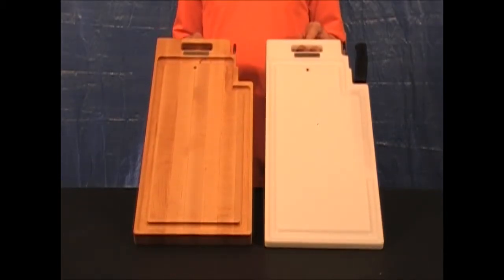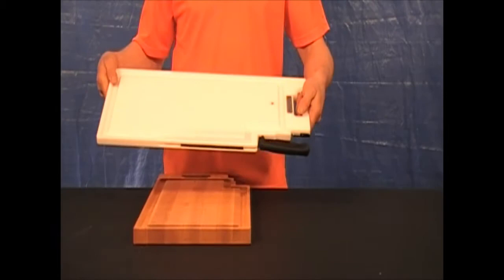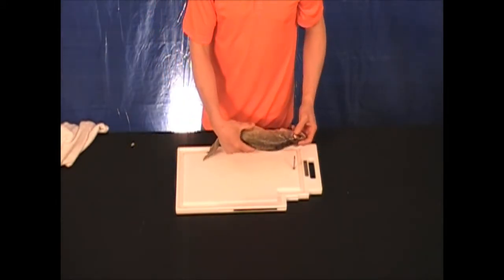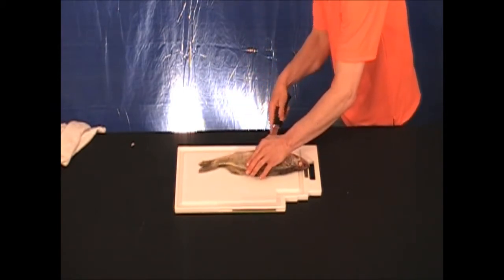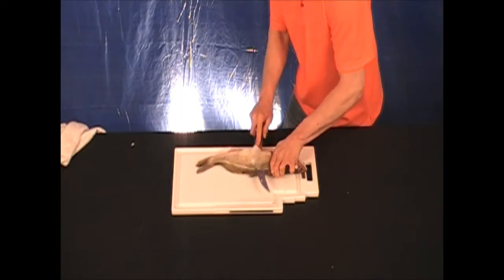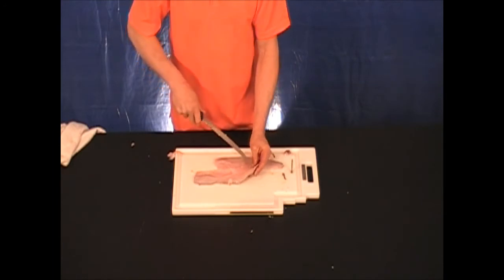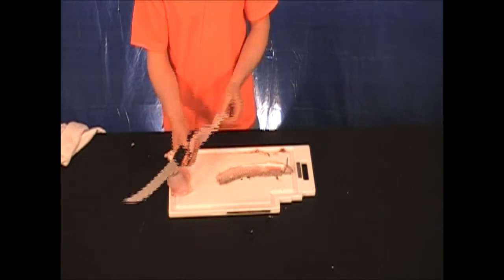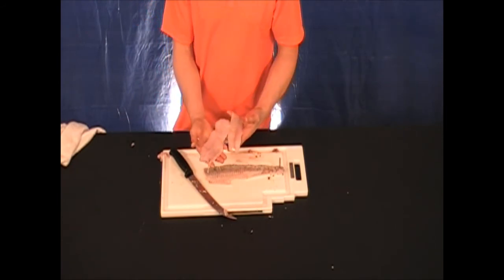Filleting Fish with your Quick Fillet Board Angler